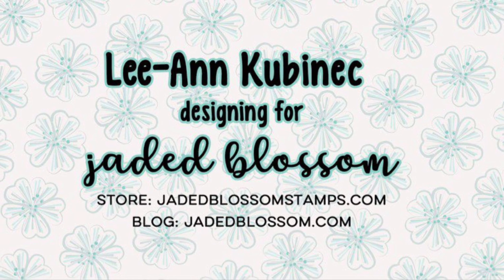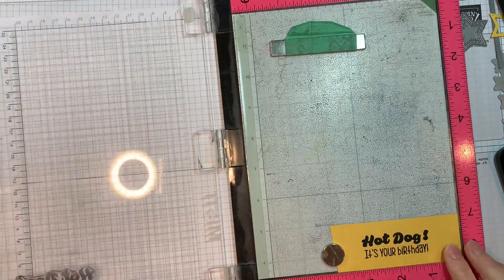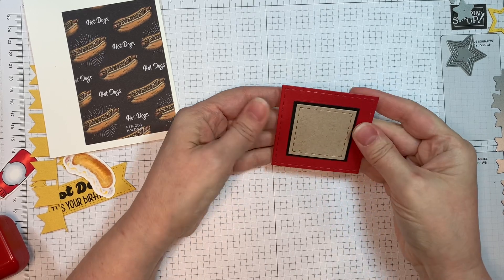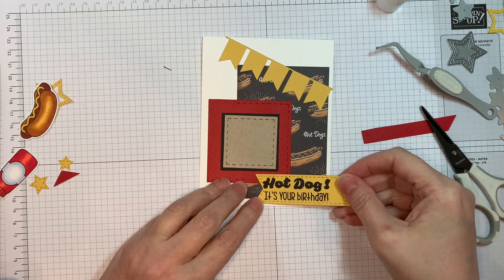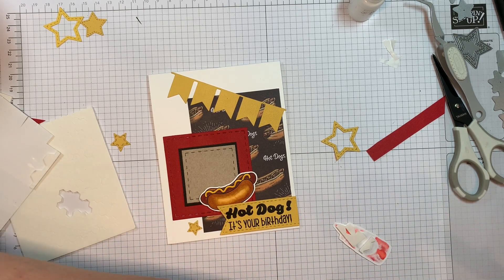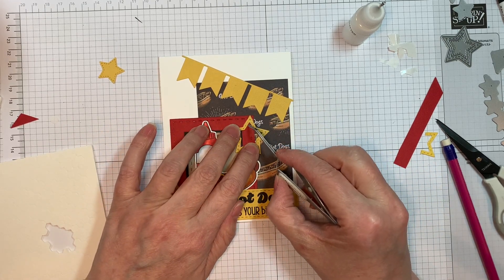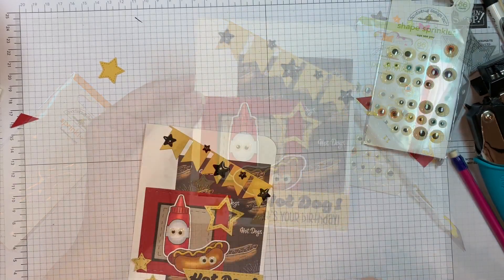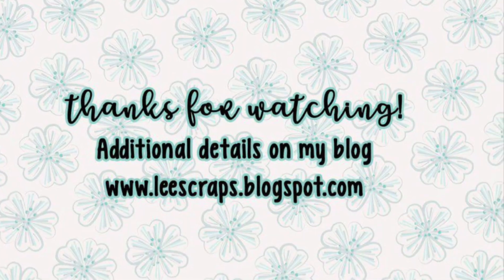Jaded Blossom June 2022 Challenge-Masculine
Lee-Ann creates a fun fast food card for our Masculine Challenge over on our Jaded Blossom blog. She uses our Card Mat dies, Mini Tag dies 3, Banner dies, Franks A Lot stamp set, Kawaii Foods stamp set and our Star dies. Come and play along!